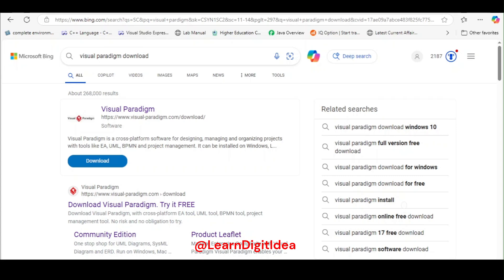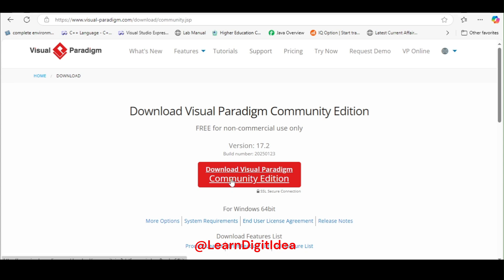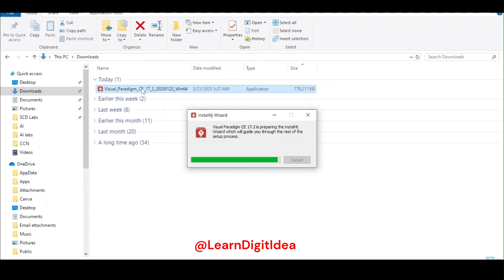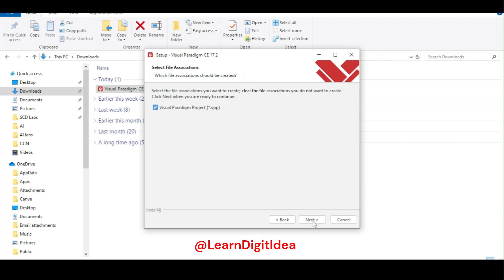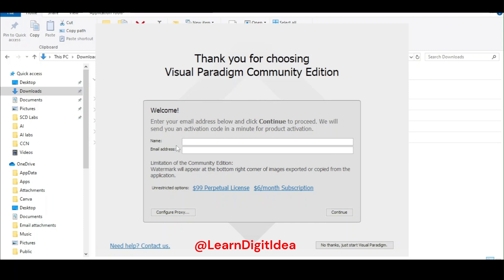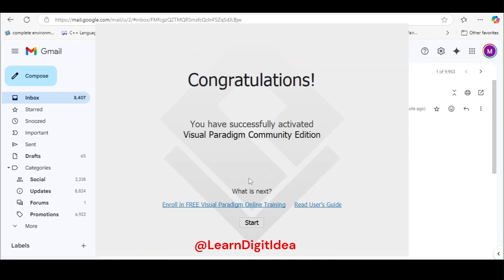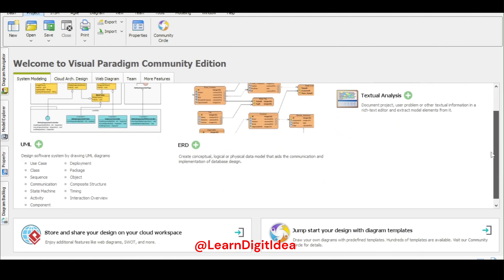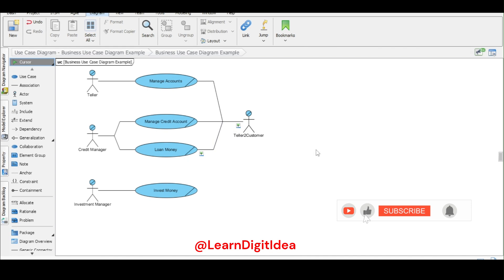How to Download & Install Visual Paradigm | Step-by-Step Guide (2025)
Want to install Visual Paradigm easily? In this video, I’ll walk you through the step-by-step process of downloading and installing Visual Paradigm on your PC. Whether you're a beginner or a pro, this guide will help you get started quickly! ✅

🔹 Topics Covered:
✔️ Where to download Visual Paradigm
✔️ Installation walkthrough
✔️ Initial setup & activation
✔️ Troubleshooting tips